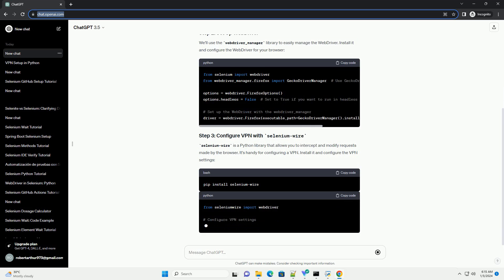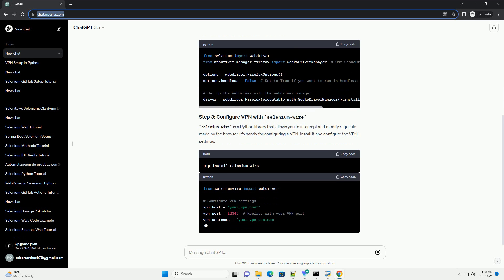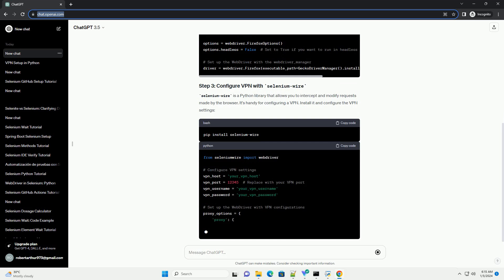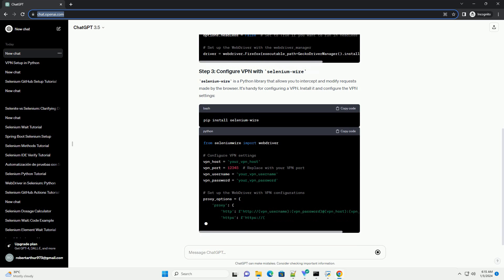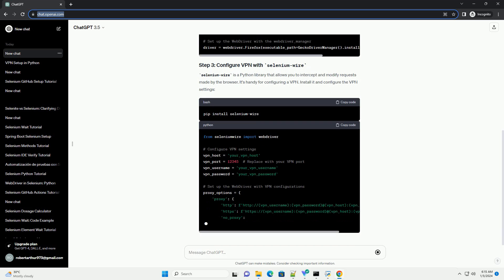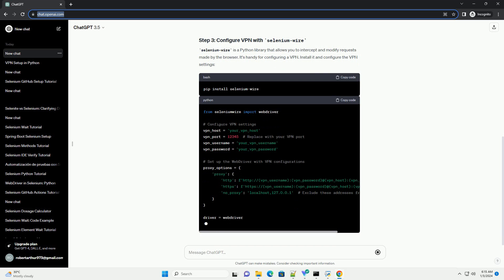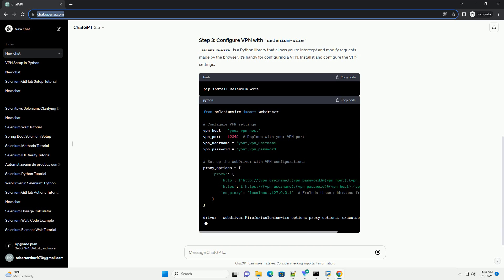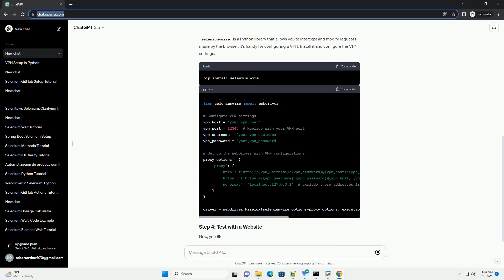how to use vpn in selenium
Using a VPN (Virtual Private Network) with Selenium can be useful when you want to automate web scraping or testing from different geographical locations. A VPN helps you change your IP address, making it appear as if your requests are coming from a different location. In this tutorial, we'll go through the steps of setting up a VPN with Selenium using the selenium-wire library.
Make sure you have Python installed on your machine. Then, install the necessary packages:
We'll use the webdriver_manager library to easily manage the WebDriver. Install it and configure the WebDriver for your browser:
selenium-wire is a Python library that allows you to intercept and modify requests made by the browser. It's handy for configuring a VPN. Install it and configure the VPN settings: